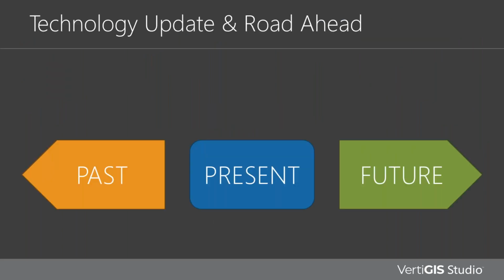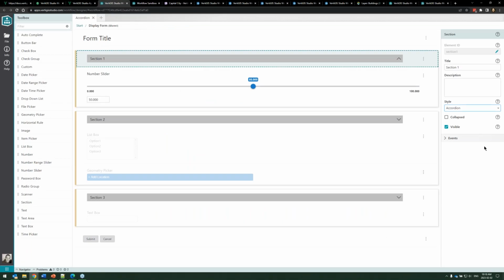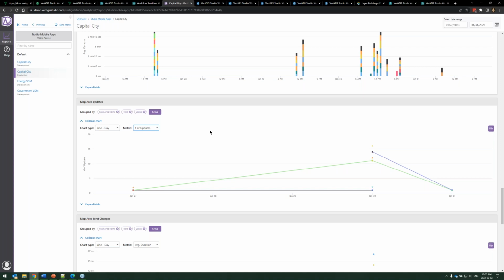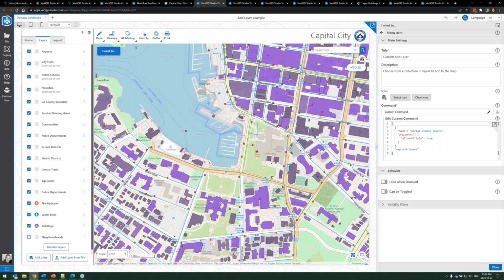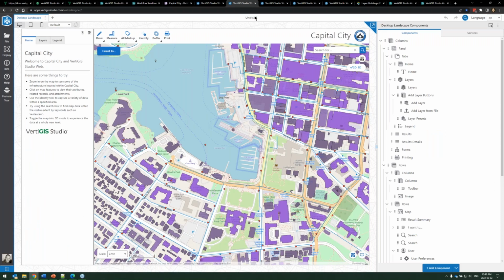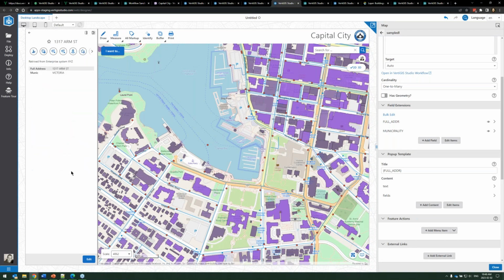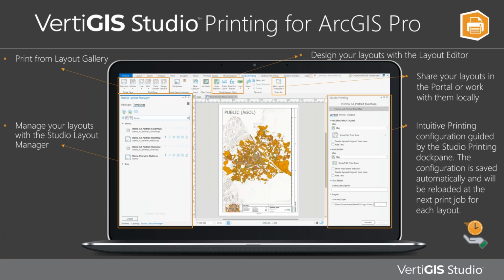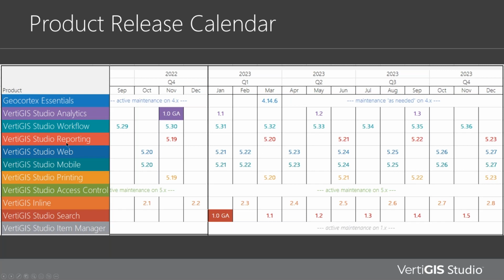VertiGIS Studio Road Ahead - 2 February 2023